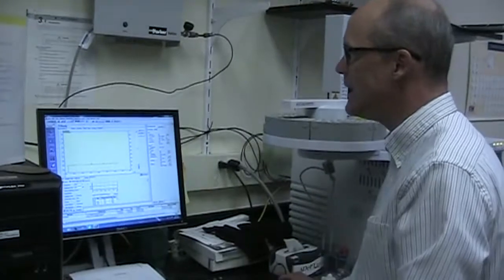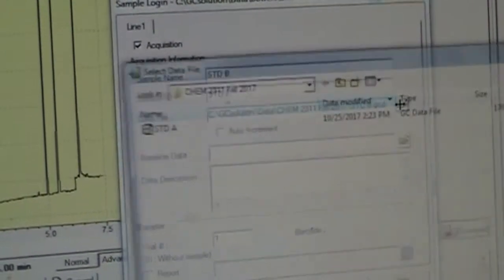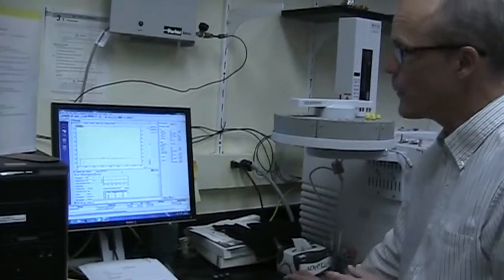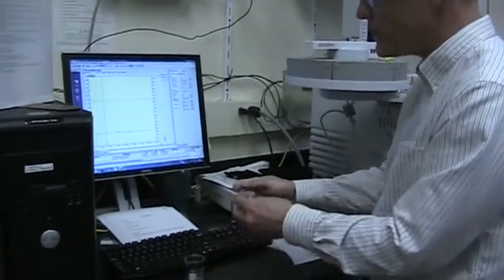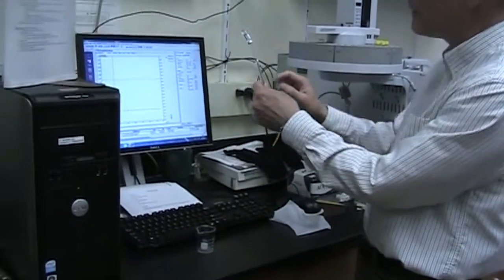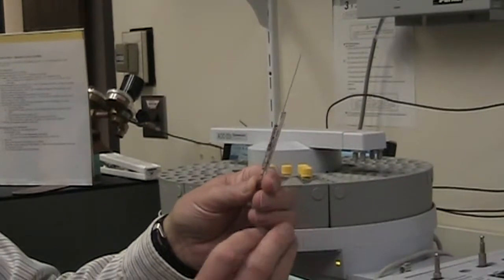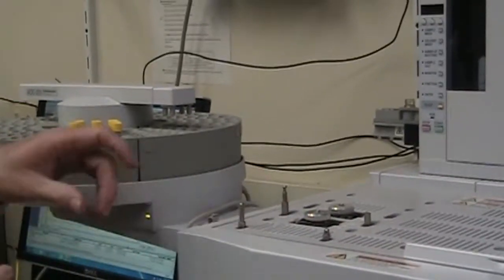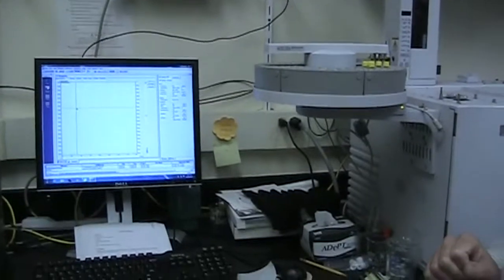GC video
Today Dr. Bowers shows how to use a GC without autosampler, including proper sampling technique and injection